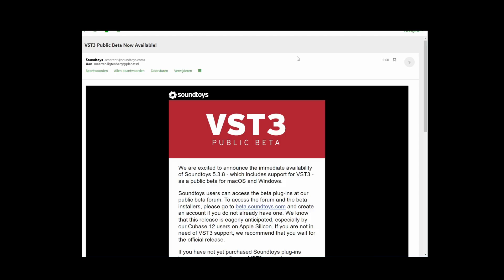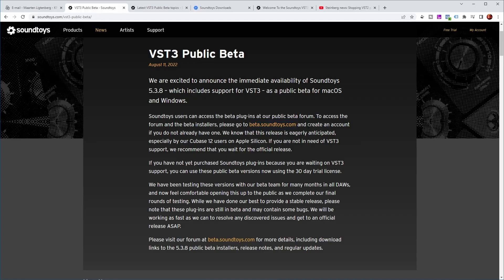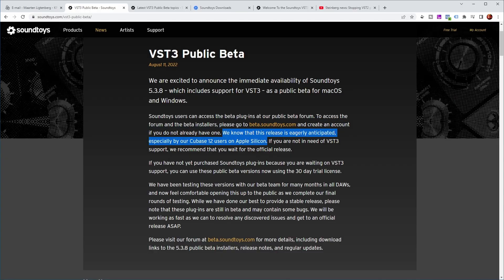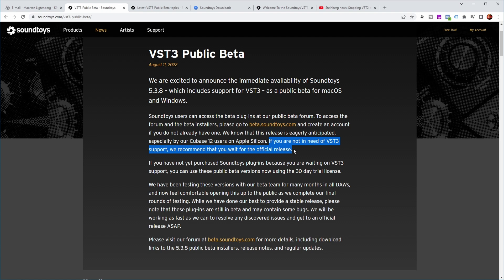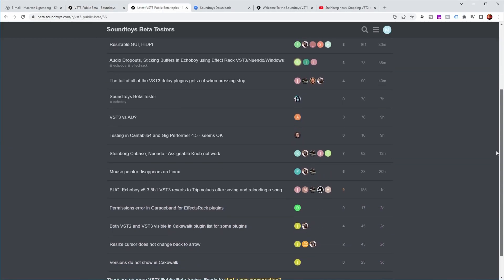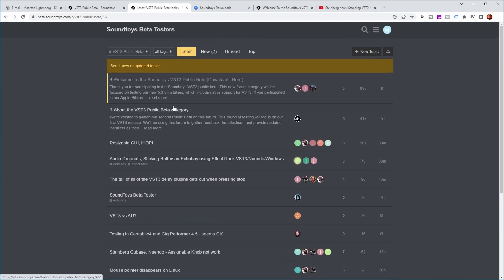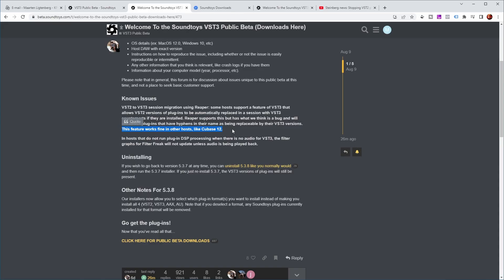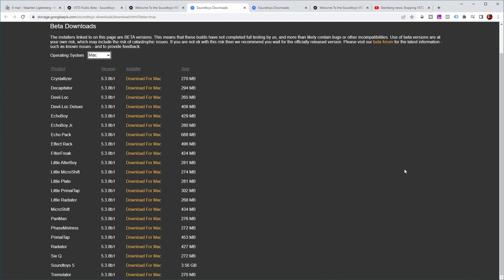Great news for Cubase users: Soundtoys public Beta for VST3 plugins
In this video I share the recent news about @soundtoys starting a public beta testing program for VST3 versions of all of their plugins.

Table of Contents:
00:00 Intro
00:25 Background
00:40 Soundtoys VST3 announcement
01:20 What's the big deal?
03:39 Beta forum
04:20 Old project compatibility
05:58 VST3 Downloads
06:40 Outro